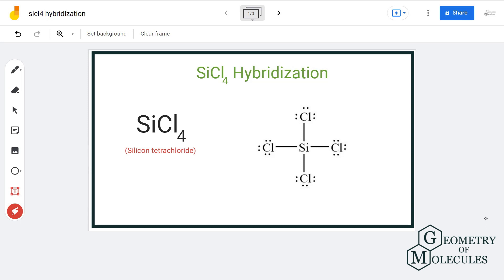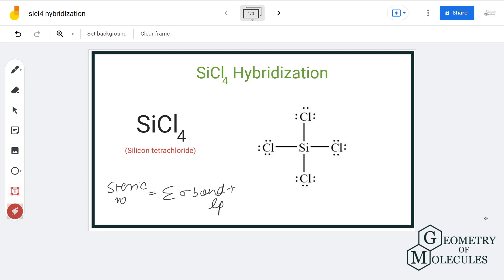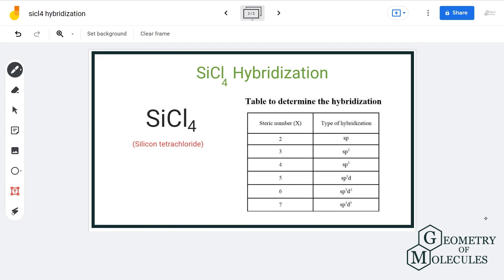SiCl4 Hybridization: Check the full video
Today, in this video, we will determine the hybridization of the SiCl4 molecule. It is a chemical formula for Silicon Tetrachloride. We will use the formula of the steric number to find the hybridization for the molecule. The total number of hybrid orbitals can help us determine the hybridization with ease.